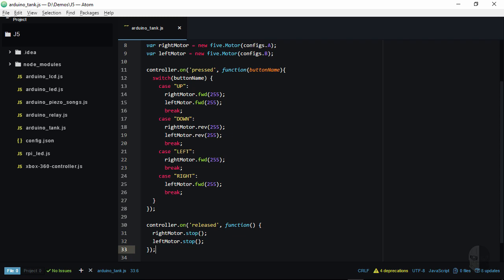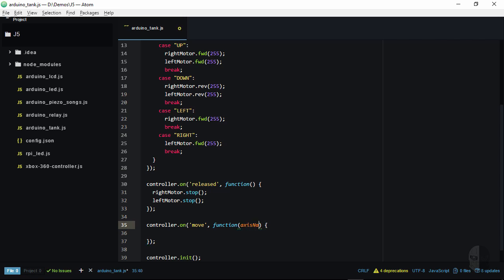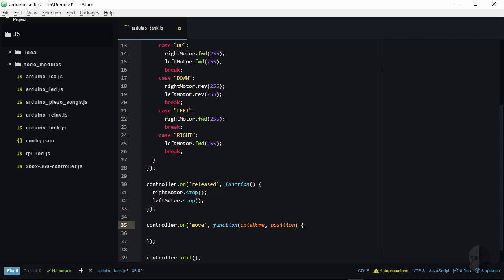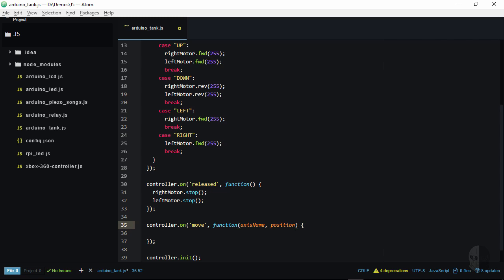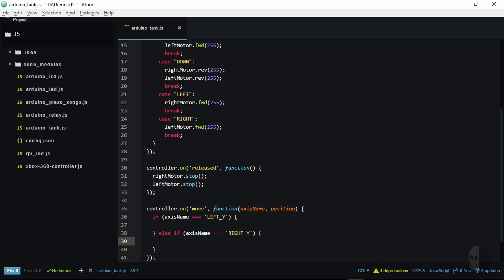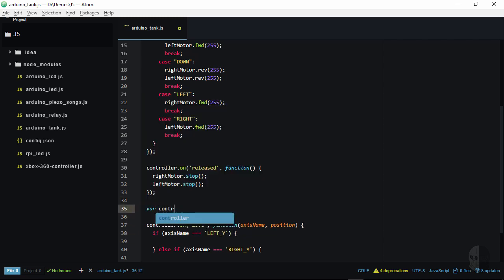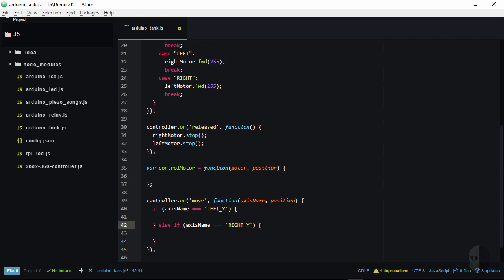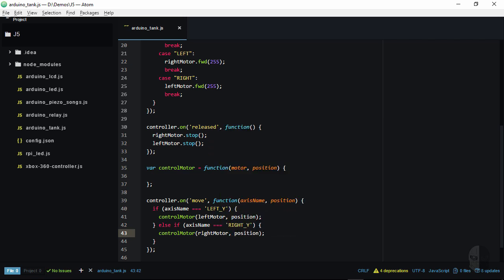Getting Started with Johnny-Five - Working with Motor Shields [Part 6]: Navigating with Joysticks